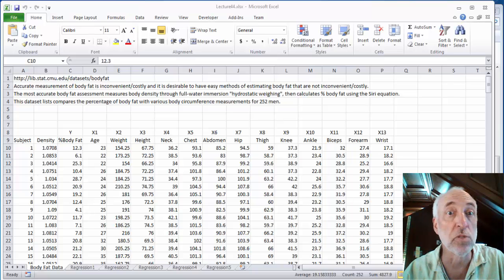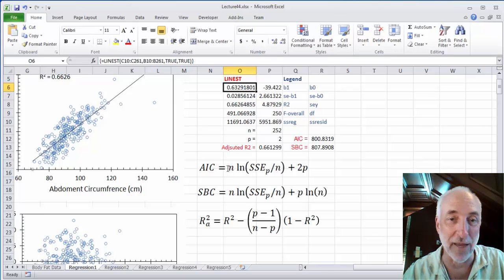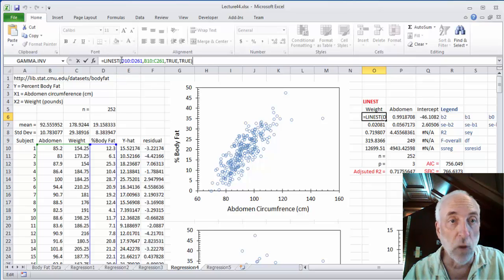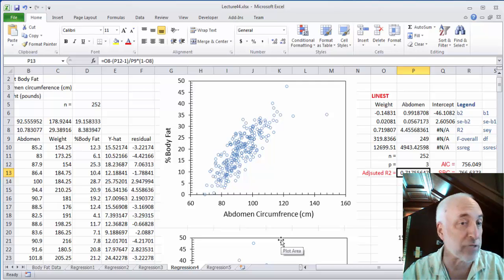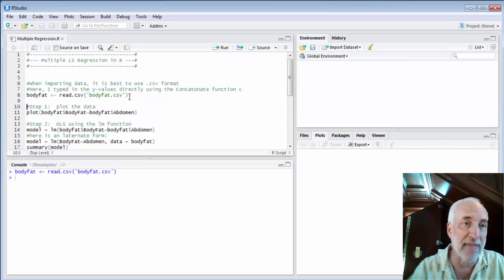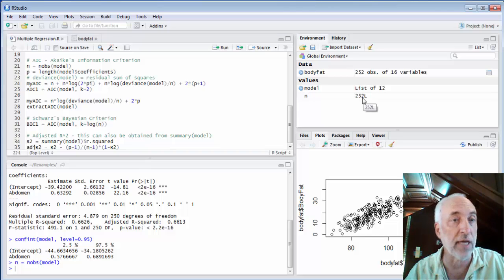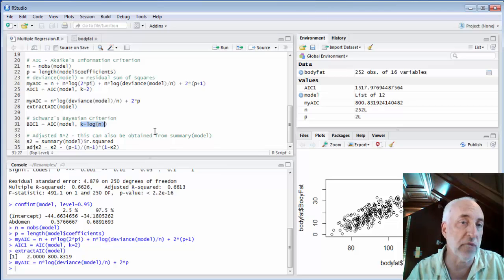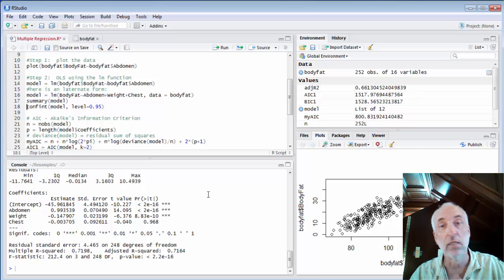Lecture44 (Data2Decision) Multiple Regression in Excel and R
Using Excel and R to perform multiple regression and calculate the adjusted R^2, the AIC, and the BIC (information criterion).